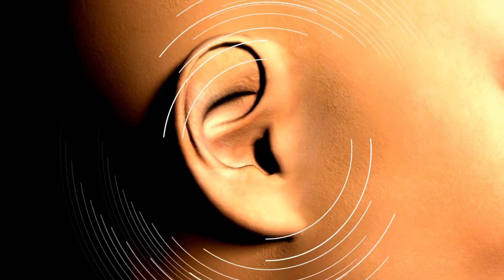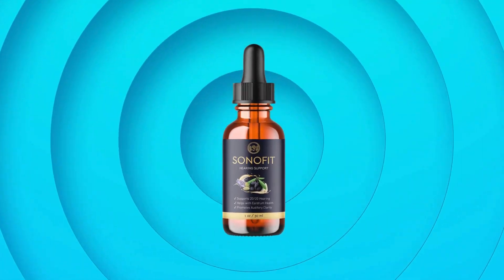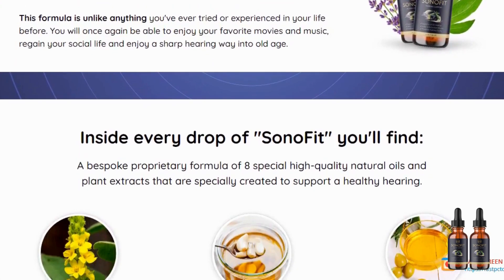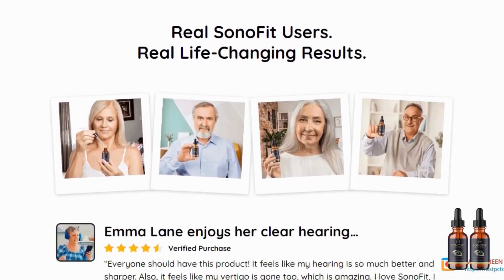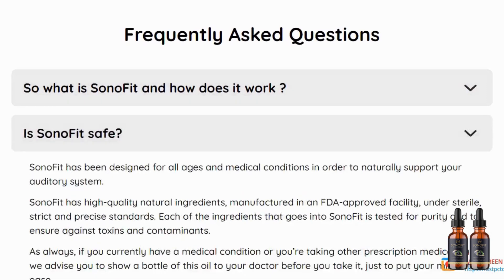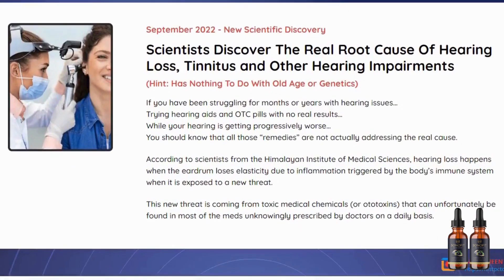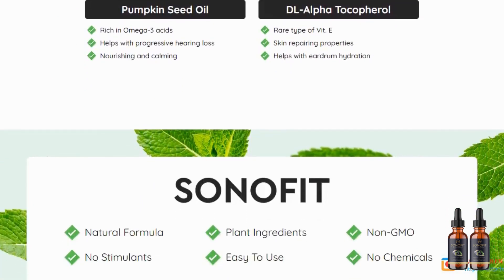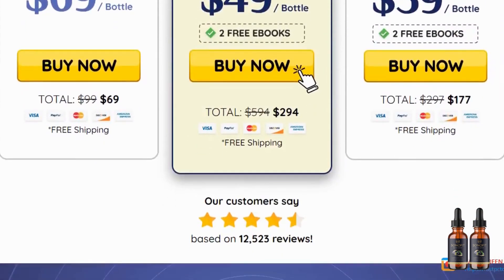SONOFIT - (❌⛔THE WHOLE TRUTH!⛔❌) SONOFIT HONEST REVIEW - SONOFIT RESULTS - SONOFIT SIDE EFFECTS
✅What is SONOFIT?
SonoFit Hearing Support is a serum made with premium herbs and natural ingredients. Sonofit offers benefits for people struggling with the unpleasant ringing of the ears, medically called tinnitus. This serum is applied to the affected area directly, which makes it highly effective for targeting the problem area right away.

✅Does Sonofit Supplement Really Work?
YES, SonoFit Supplement really works. It’s an effective and definitive solution to eliminate tinnitus and other hearing problems from your life, giving you more life quality.

✅What are the benefits of SonoFit Hearing Support?
By applying drops of SonoFit to your ear daily, you can purportedly enjoy a range of benefits, including supporting 20/20 hearing, promoting auditory system health, soothing the ear canal, and reducing eardrum inflammation. Additionally, SonoFit can help enhance eardrum health, prevent ear infections, reduce earaches, and even relieve anxiety and stress.

✅What are the ingredients of the SONOFIT?
Olive oil
Lavender oil
Mullein leaf
Tea tree essential oil
Echinacea root extract
Pumpkin seed oil
DL-Alpha tocopherol
Acetate oil
Garlic oil

✅Has SonoFit Any Guarantee?
YES, SonoFit has 60 days money back guarantee. If you don’t see results or if you don’t like it for any reason, you can contact them and request a refund. They will give you all of your money back with no problems and no questions asked.